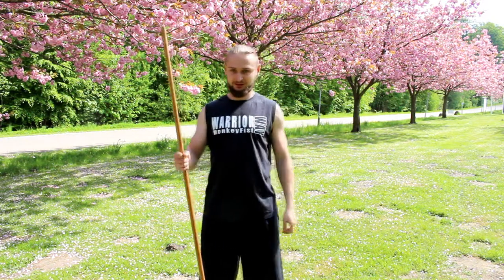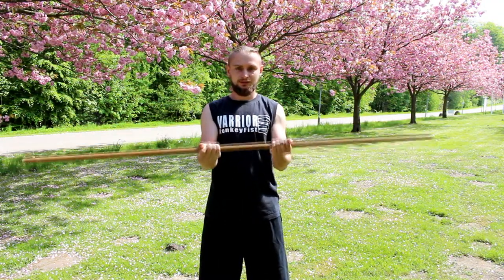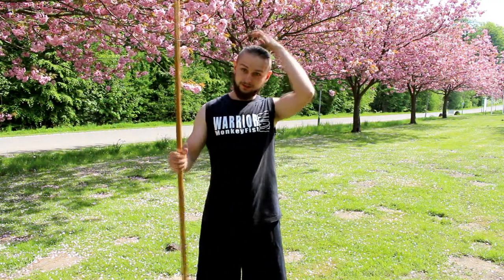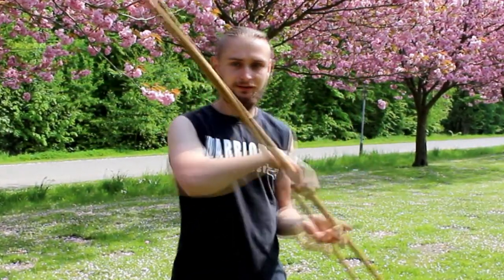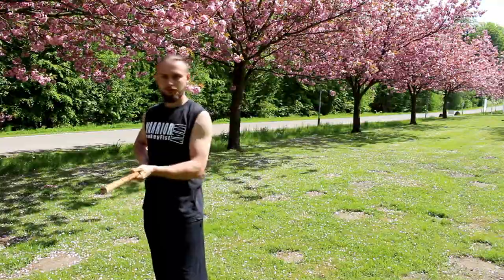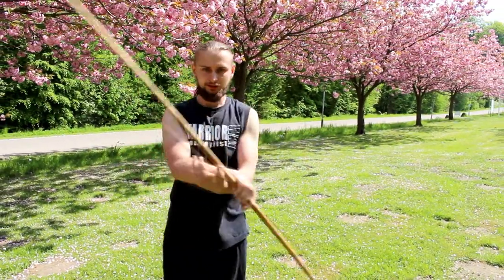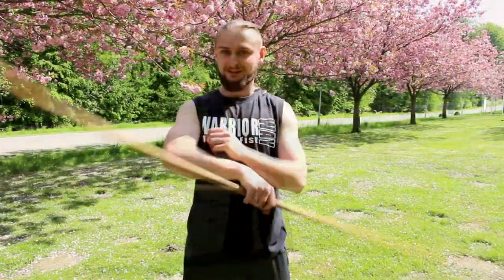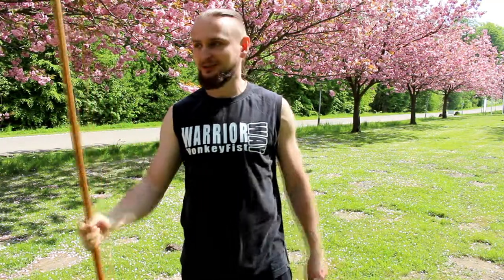Three basic Bo staff spin techniques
Three basic Bo staff spinnig techniques